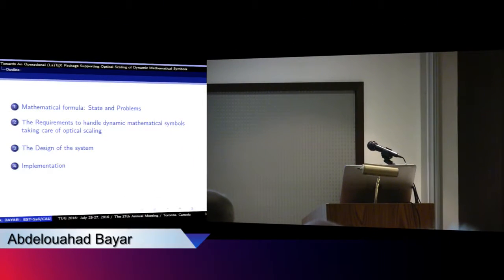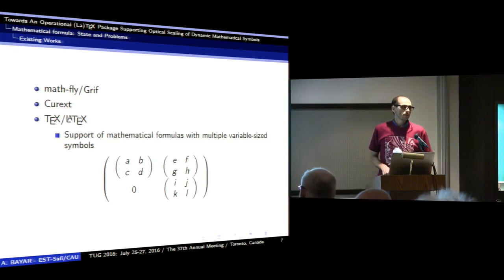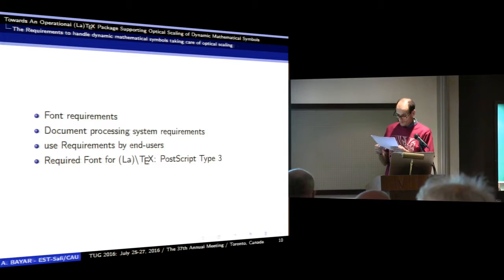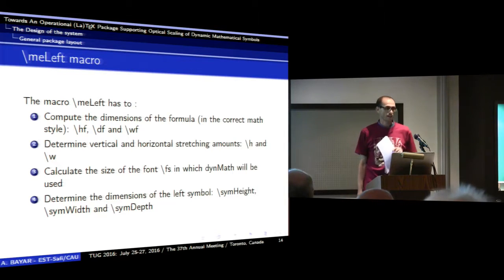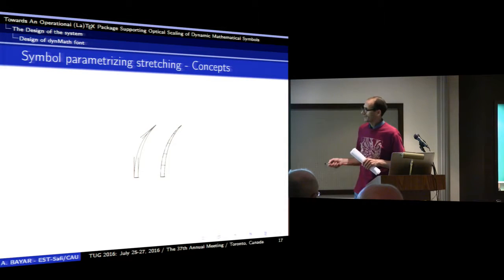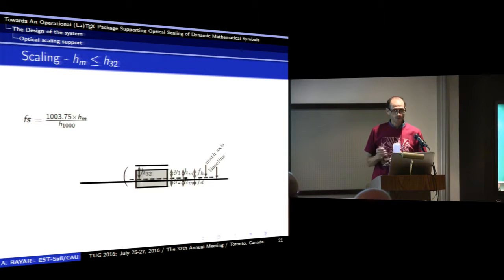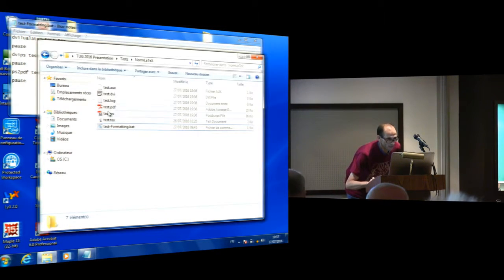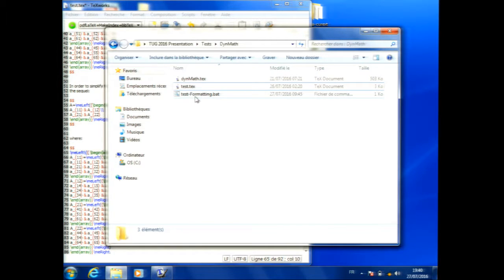Towards an operational (La)TeX package supporting optical scaling of dynamic mathematical symbols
Abdelouahad Bayar
Cadi Ayyad University, Morocco

Zeeba TV is part of the River Valley group of Companies.